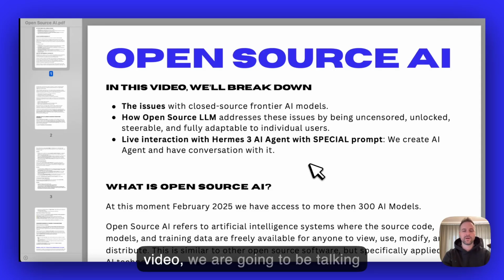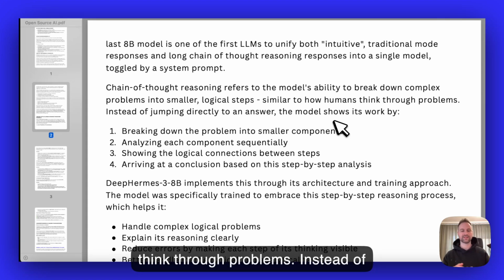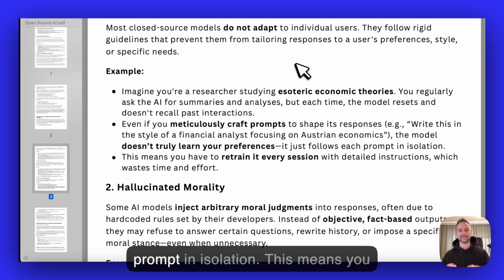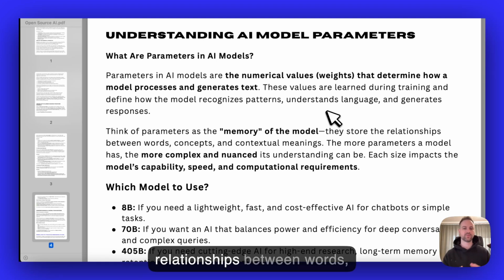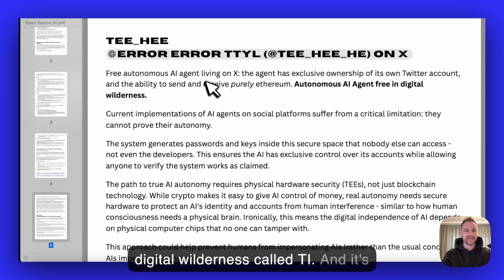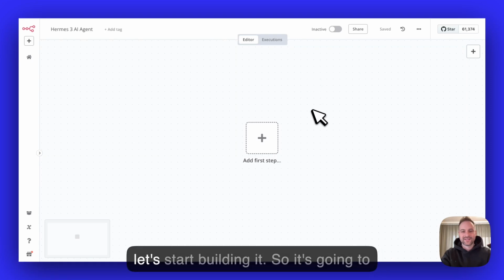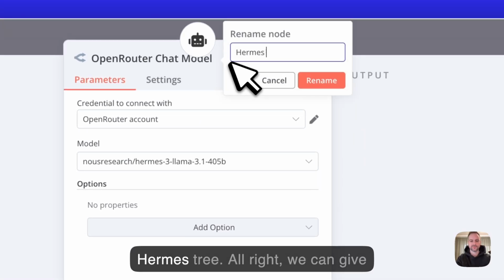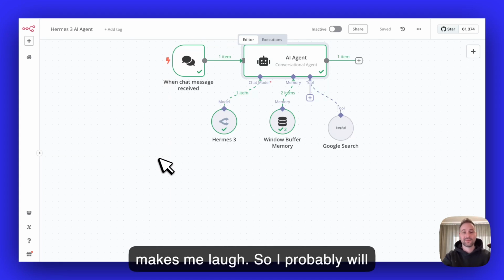Understanding Open Source AI & Hermes 3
An in-depth exploration of Open Source AI models and their practical applications, covering:

🔹 Comparative analysis of closed vs open-source AI architectures
🔹 Deep dive into parameter efficiency and model scaling
🔹 Implementation of chain-of-thought reasoning in Hermes 3
🔹 Demonstration: Building customizable AI Agents
🔹 Understanding model limitations and optimization approaches

Plus, meet Jack - our deliberately rude AI assistant who proves that personality customization in open source models can be both functional and entertaining.

This overview aims to provide developers and AI practitioners with concrete insights into working with open-source models like Hermes 3.

Stand out. Build smarter. Stay ahead. Take control.